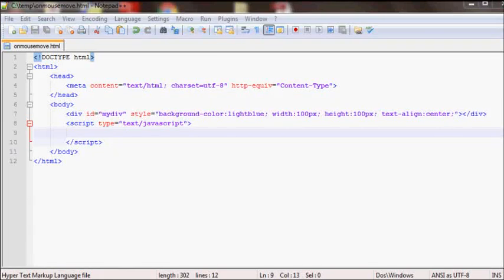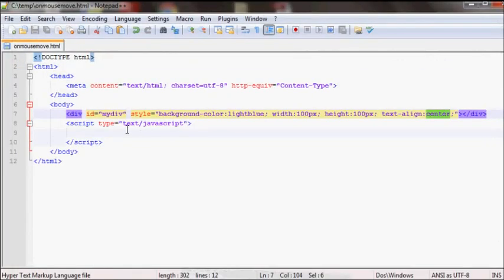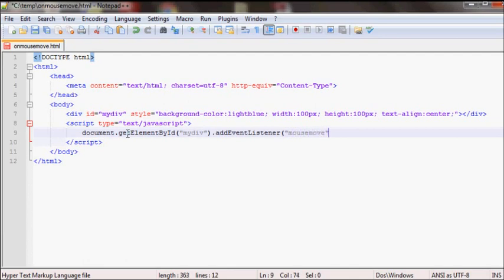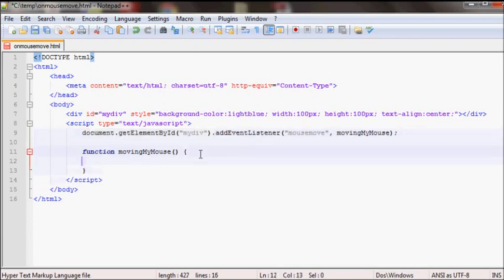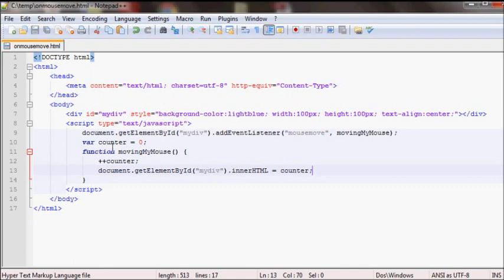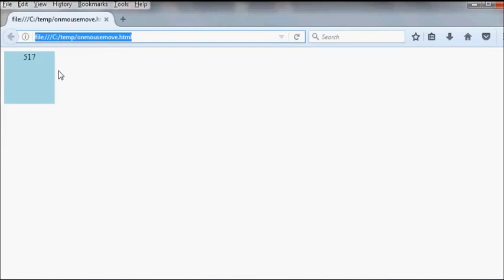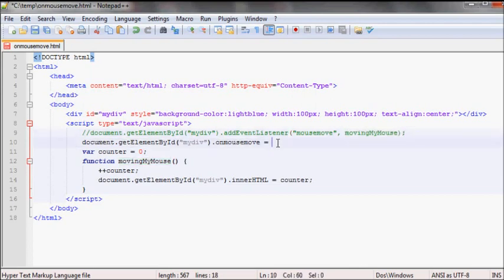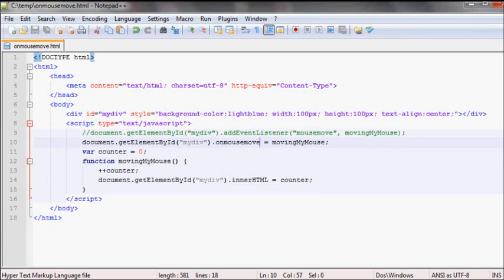Javascript MouseMove Event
In this JavaScript video I will go over mouseMove (onMouseMove) event. mouseMove event will fire every time the mouse is moving over the object to which you attached mousemove event.

You can add it in following two way through javascript:-

first way:-
[yourobject].onmousemove = [code you want to run];

second way:-
[yourobject]..addEventListener("mousemove",  [code you want to run])